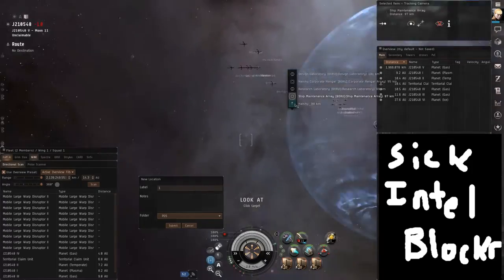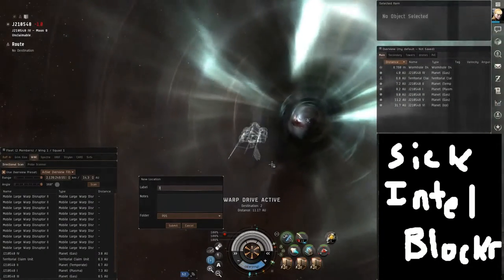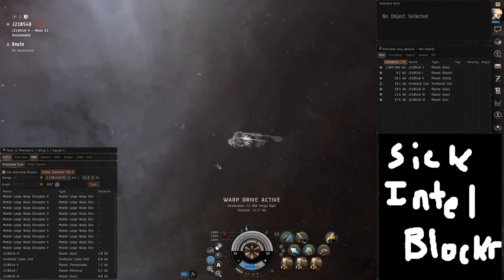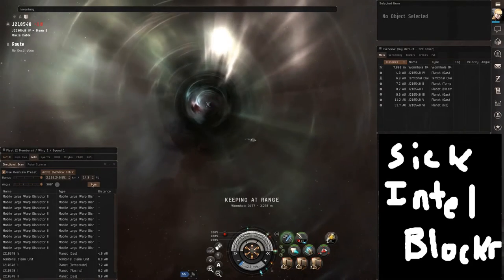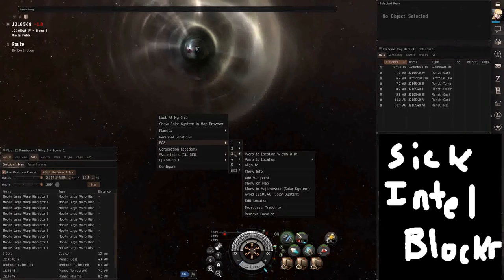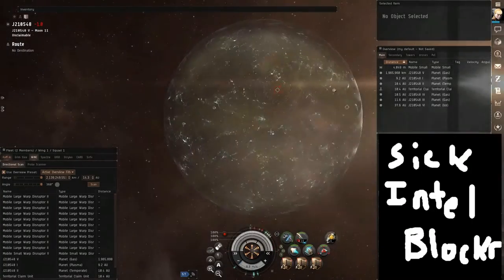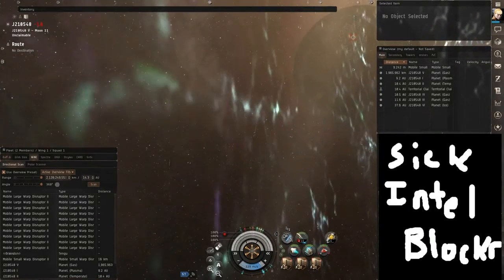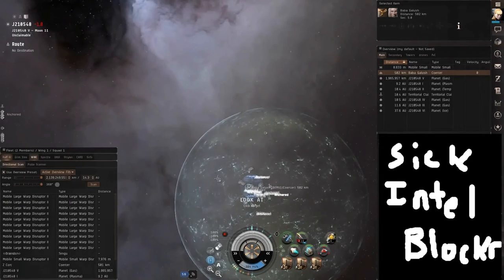Stop Bubbles on Hostile POSes in Eve Online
**NOTE that bubble mechanics and (especially) grid values have changed since this video was released**

With some clever use of anchorable warp disruptors and grid manipulation, you can place stop bubbles on hostile Player Owned Stations.  This useful w-space and nullsec technique may allow you to catch lazy or complacent players.  Since these bubbles can catch players in places that they would otherwise think they are safe, this technique can end up being fairly lucrative in many cases.